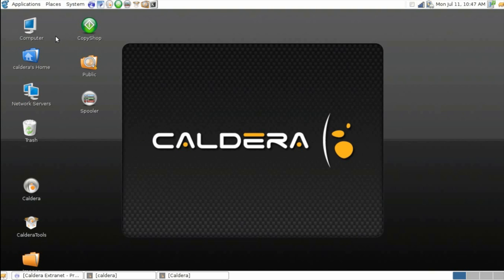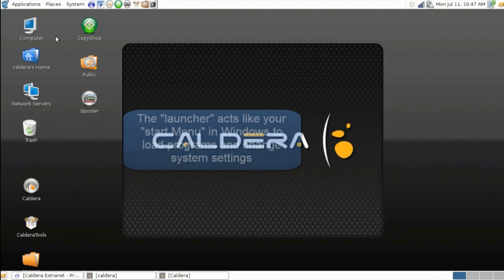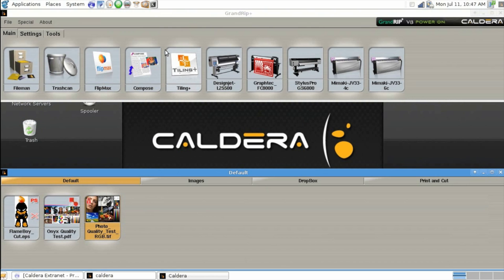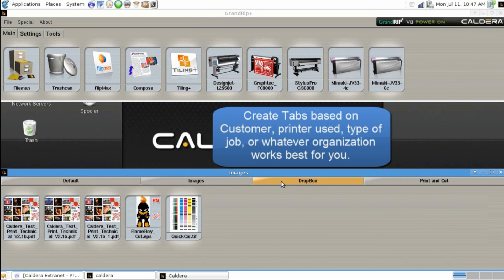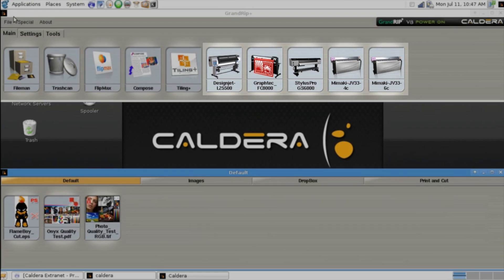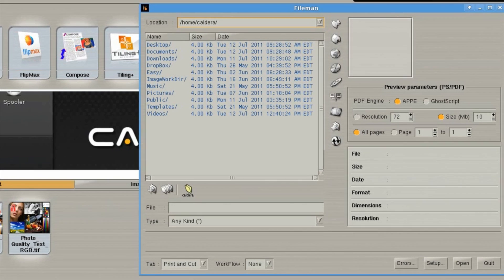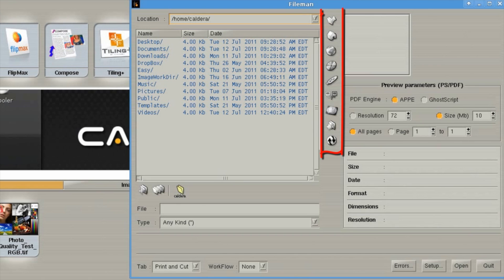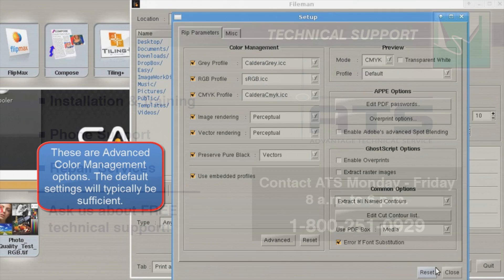Caldera- Intro and Fileman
This is part 1 of a video series Introducing the basics of using Caldera. This covers the basic parts of Caldera & the Linux install as a whole.

This video is associated with the blog, which has help for many other programs and services!